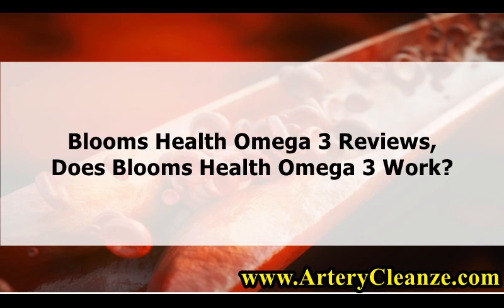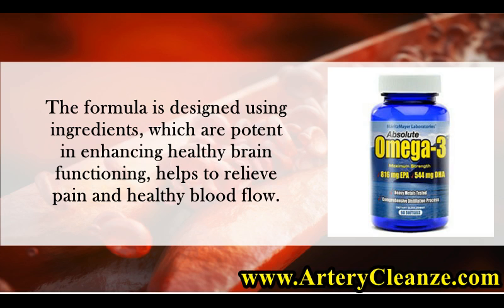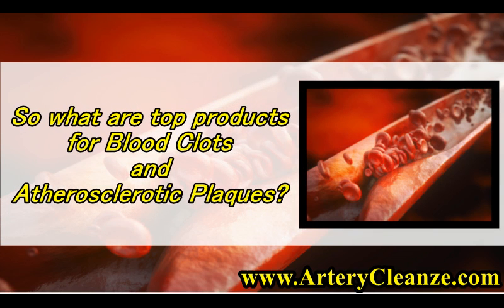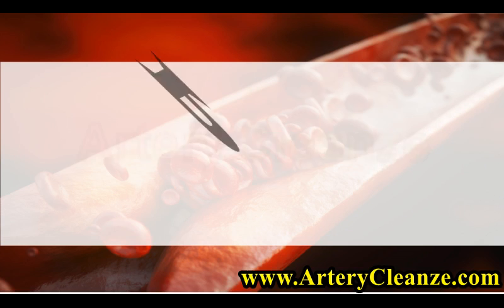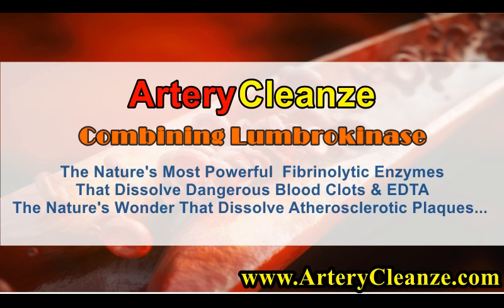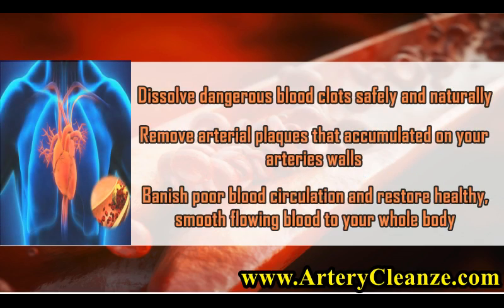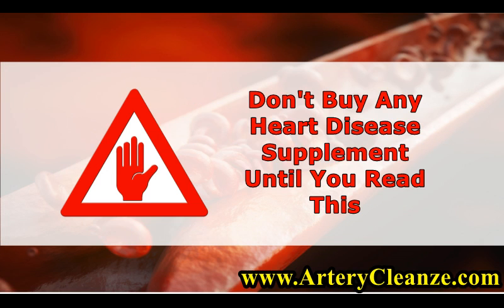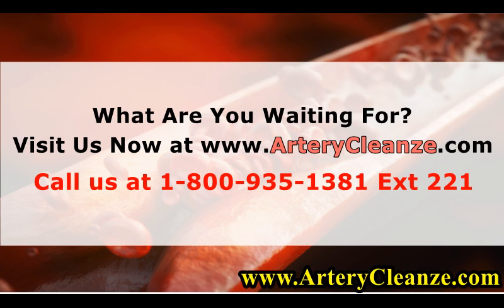Blooms Health Omega 3 Reviews, Does Blooms Health Omega 3 Work